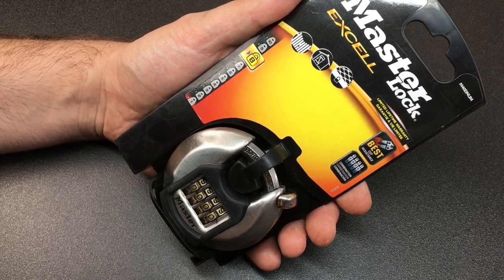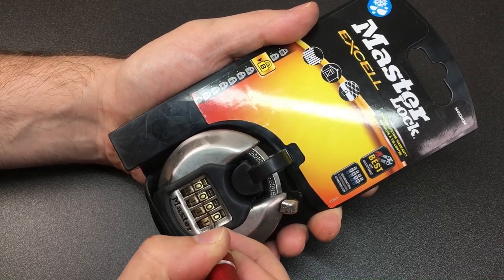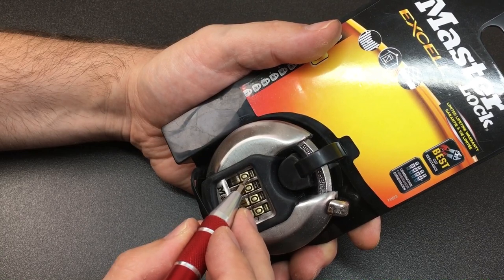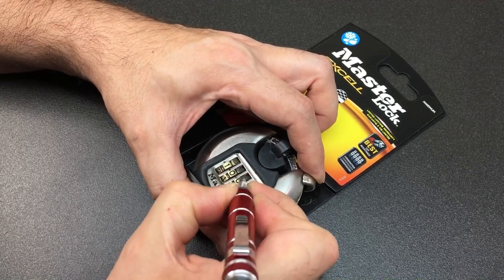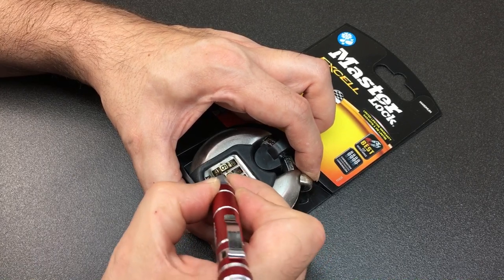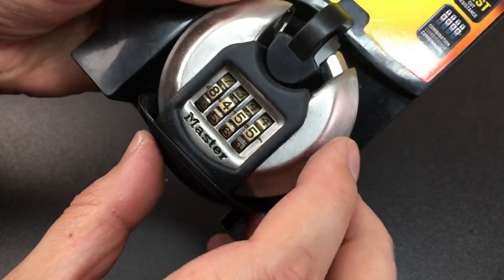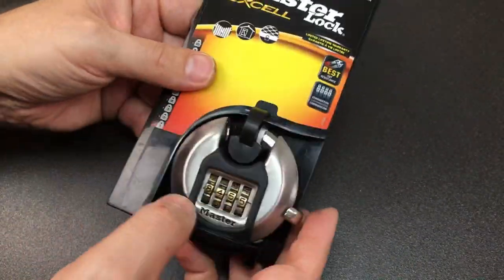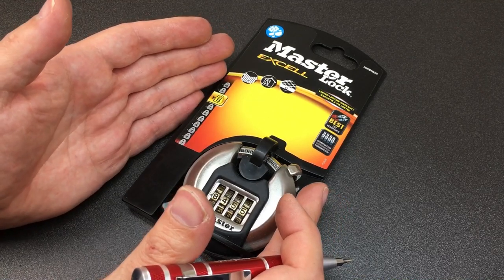Master Lock M40DNUM Combination Diskus Padlock Decoded Out of the Pack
I wanted a go at decoding one of these locks for ages, but was waiting until I could buy one at a rock bottom price! Fun decode though 😃👍